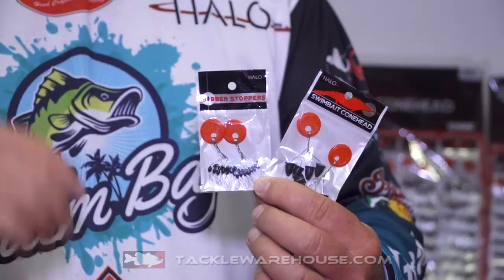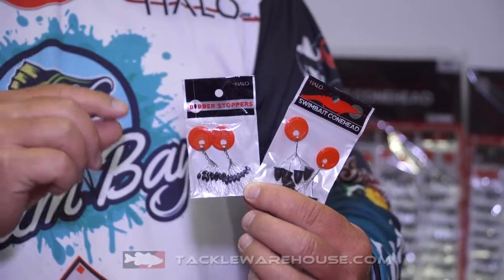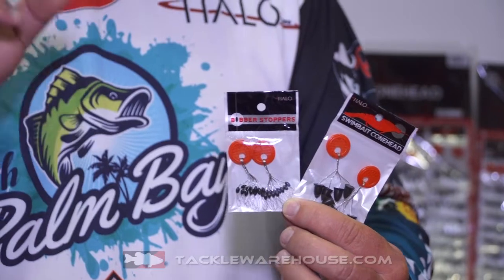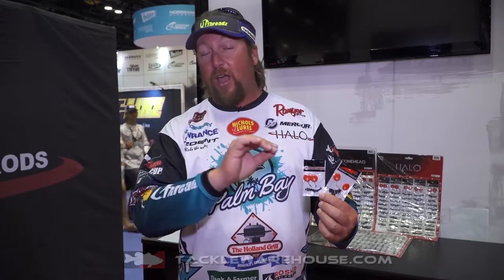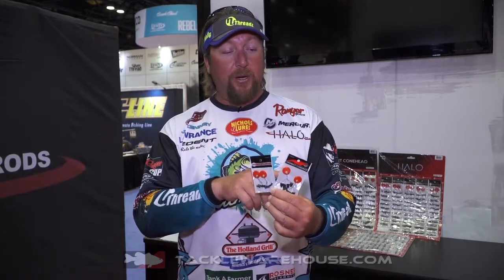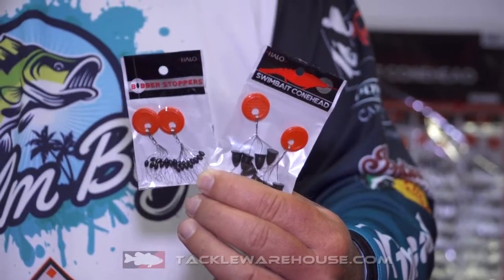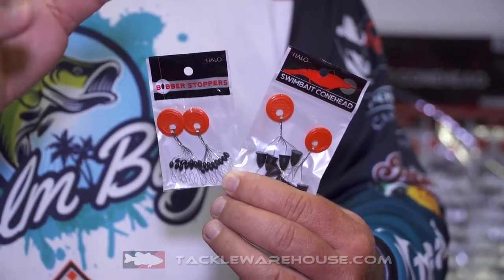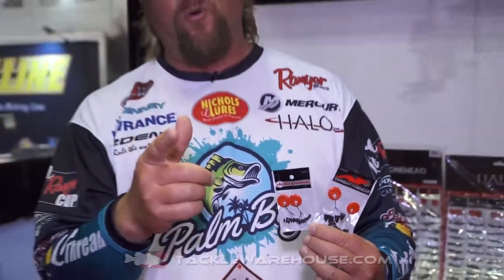Halo Fishing Bobber Stops & Swimbait Coneheads with JT Kenney | iCast 2018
TW discusses the Halo Fishing Bobber Stops, Swimbait Coneheads & Rod Covers with JT Kenney at the 2018 ICAST Show in Orlando, Florida.